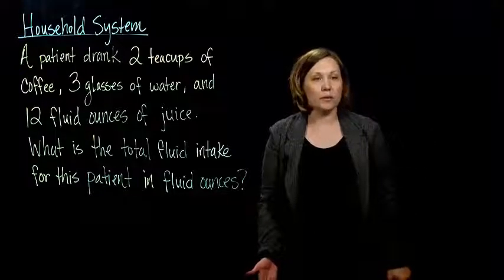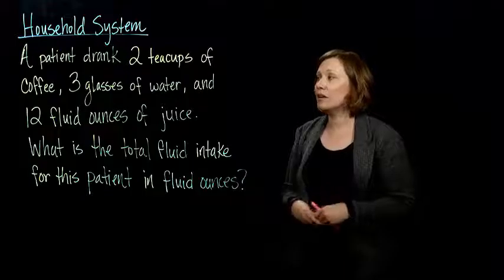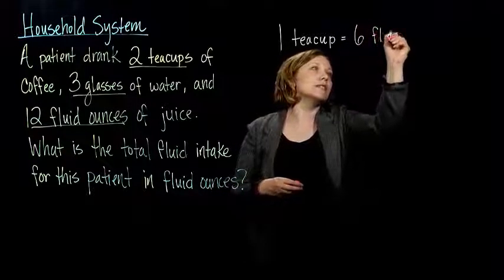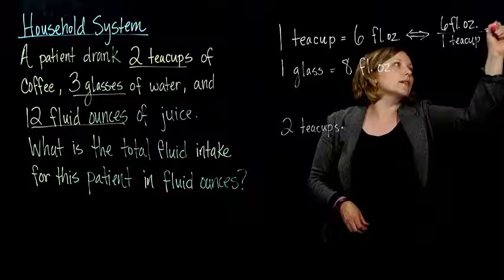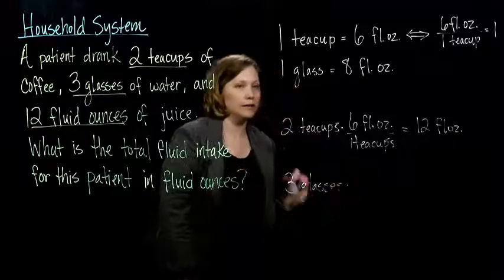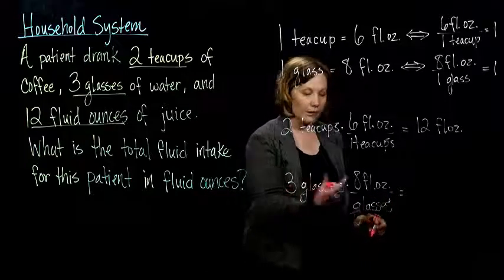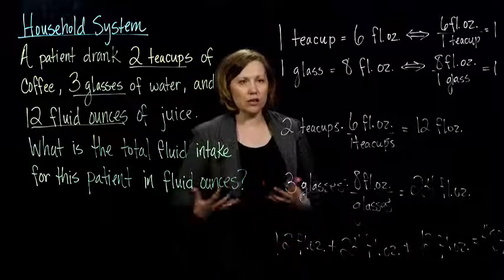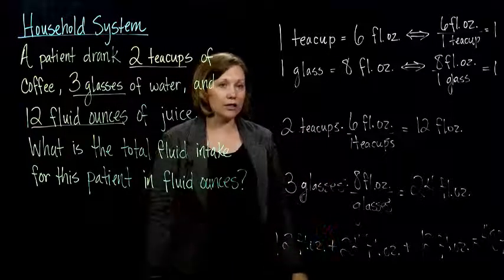Claire Burke: 3.4.3 Apothecary and Household